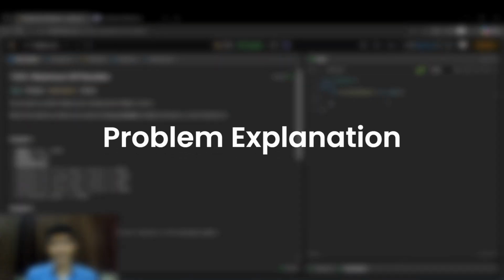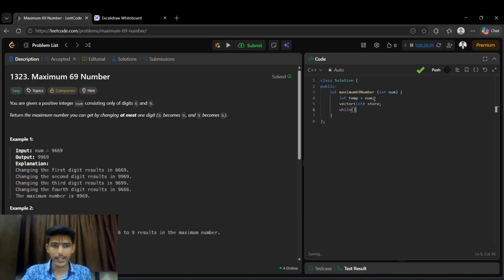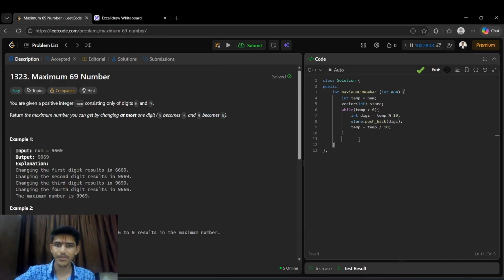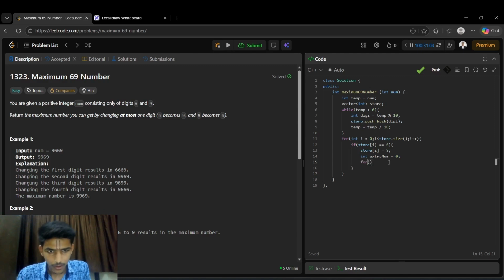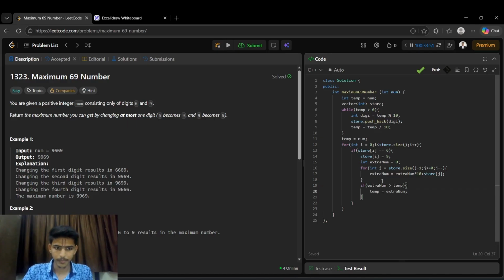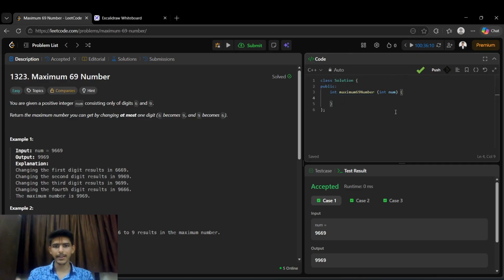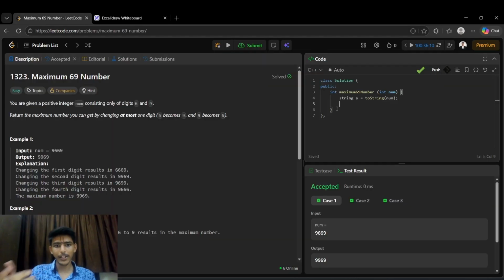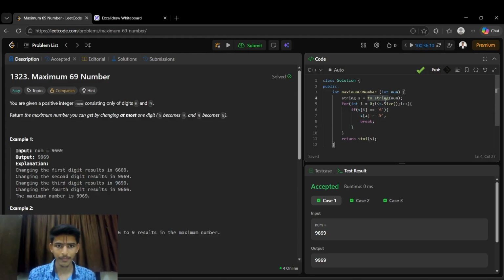Maximum 69 Number Explained | Change ONE Digit for Maximum Value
In this video, we solve the "Maximum 69 Number" problem step by step, starting from a brute force thought process and moving towards a much cleaner and optimized greedy solution.

We’ll cover:
• Problem understanding
• Brute force approach
• Why trying every possibility is unnecessary
• Greedy insight behind the optimal solution
• Why changing the FIRST 6 gives the maximum value
• Clean and interview-ready code explanation

This problem is a great example of how one small observation can completely simplify the solution.

Additional Insight:
The key idea is that digits on the left contribute more to the final number. So instead of checking every possible change, we simply convert the first 6 into 9 to achieve the maximum possible value instantly.

Problem Summary:
You are given a positive integer consisting only of digits 6 and 9. Return the maximum number you can get by changing at most one digit (6 → 9).

Key Takeaway:
Optimization is not always about complex algorithms — sometimes, one correct observation removes all unnecessary work.

Topics Covered:
Greedy Algorithm, Strings, Optimization, Problem Solving, DSA

Timestamps:
00:00 Introduction
00:43 Problem Explanation
01:48 Bruteforce Approach
13:42 Optimised Approach
19:17 Outro